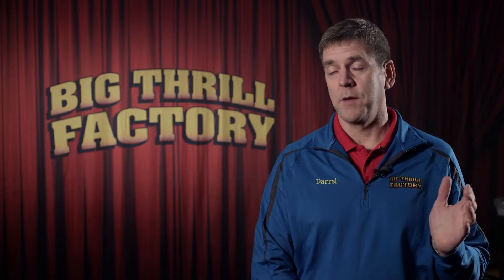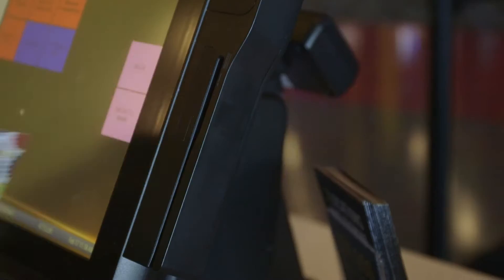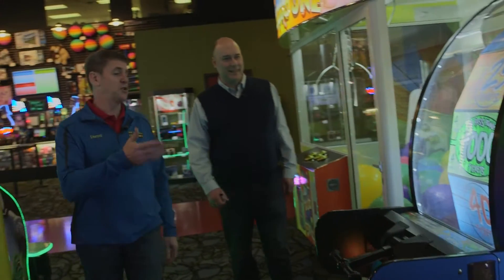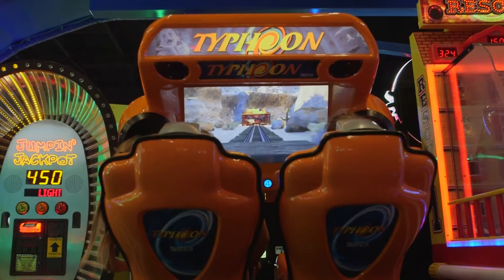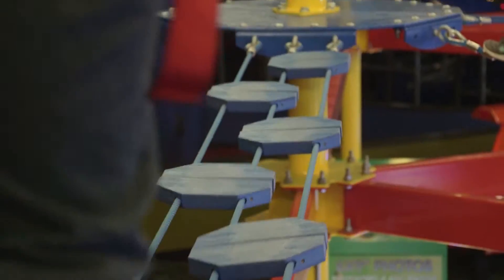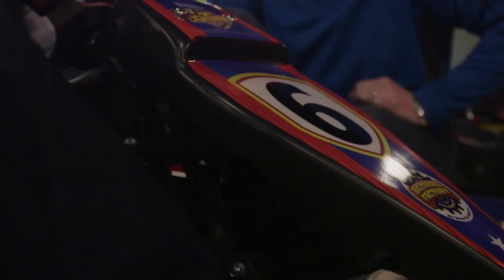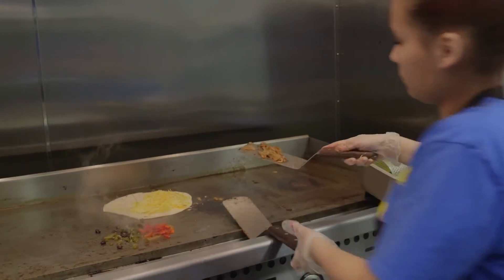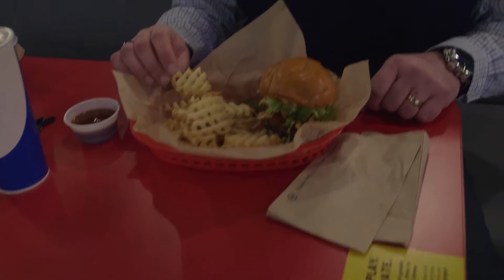Big Thrill Factory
Go inside the Big Thrill Factory and see what it's all about!